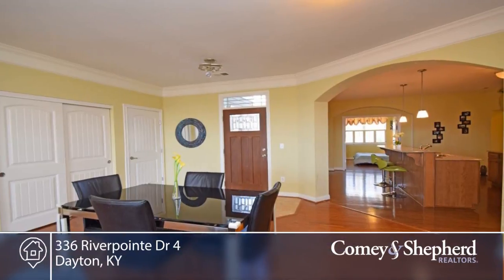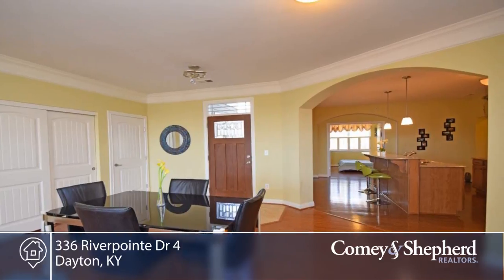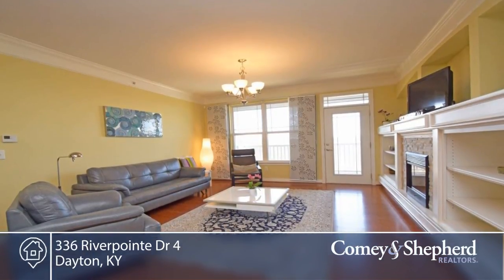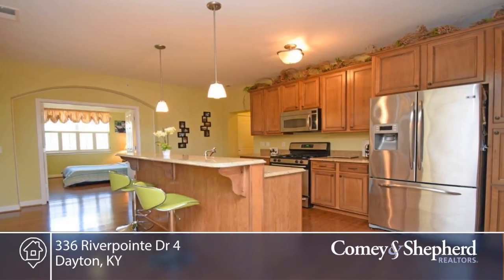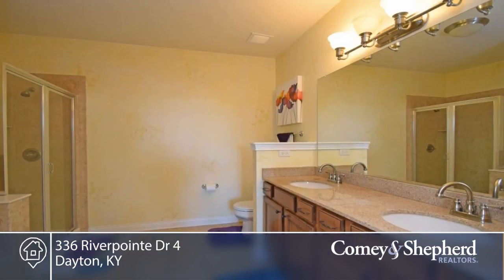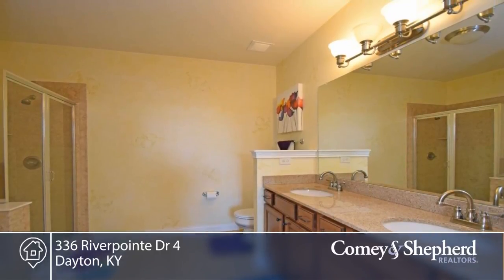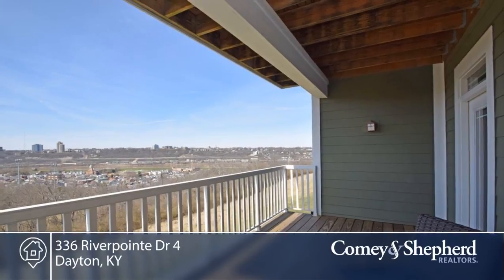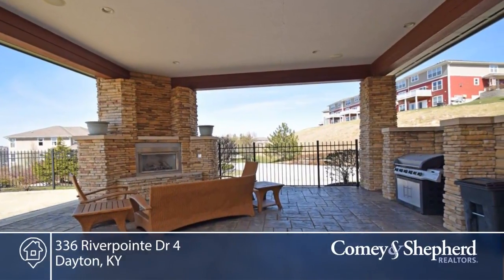336 Riverpointe Dr 4 Dayton, KY | MLS# 503809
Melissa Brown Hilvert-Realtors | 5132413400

You do not want to miss this AMAZING 2(3) Bedroom with Gorgeous VIEWS! Located right across the street from all of the great amenities that Riverpointe has to offer. Hardwood floors, a fresh coat of paint, Granite countertops, Stainless appliances, Front loader w and d and a nice big balcony make this a perfect candidate for your next home. Don't delay, schedule a showing today!